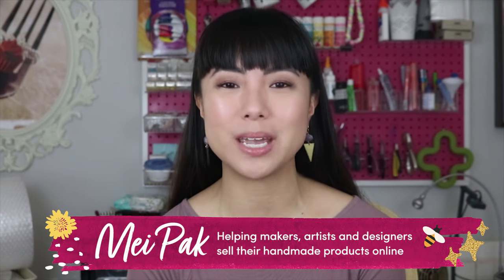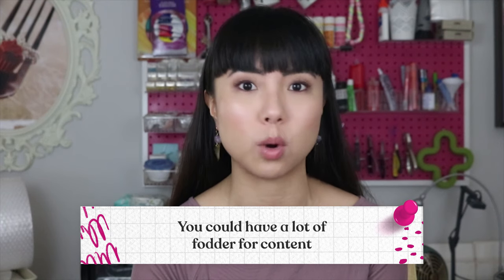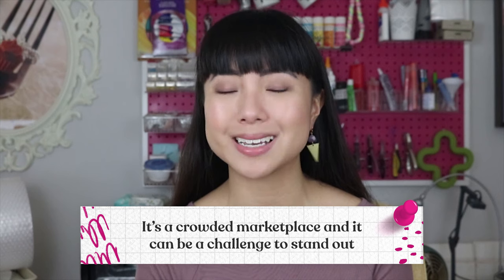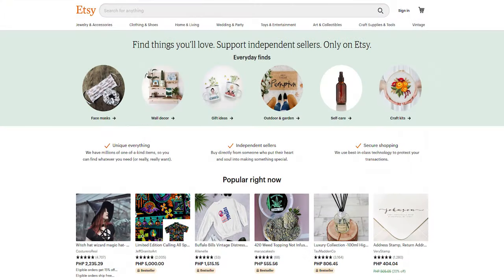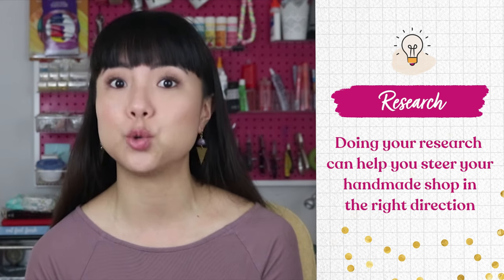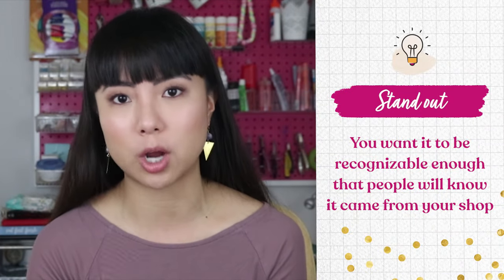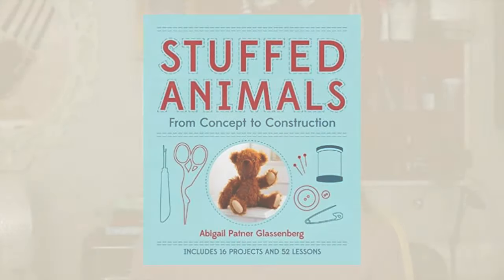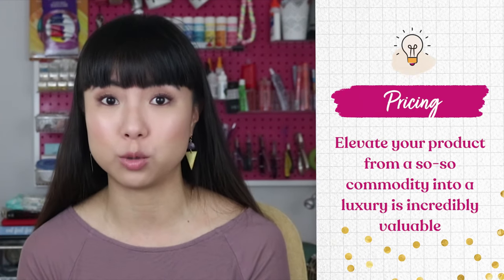Handmade Plush Dolls and Toys Business Online 🧸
If you’ve been thinking about starting a plush doll or plush toy business, then watch this video first because I’m going to break down where to get your supplies, how to price your products, and what you need to do to stand out in a crowded market.

Everyone had a soft toy growing up, whether you called it a softie, plushie or teddy. They’re a quintessential part of childhood, they’re frequently given as gifts and most children have many more than one! You can create plush toys by sewing, crocheting, knitting or needle-felting and even some creative combinations that use one or more techniques! I love the idea of starting a plush doll business for many reasons. For one, the entry point into a plush toy business isn’t very expensive.

To get started, you just need some fabric or yarn and a sewing machine, which you might already have for your personal use. I also think there’s a lot of opportunity to build a whole world and back story behind your plush dolls or stuffed animals, and depending on what your designs are, you could have a lot of fodder for content to post on social media, your blog if you have one and your email newsletter. This is huge, because if you’re selling something like jewelry or art, it can be challenging to come up with good, story-based content. And if you’re passionate about designing your own plush toy design, you can later expand your business into a passive income model stream of income by offering the digital pattern for sale. And it’s always great to have ways where you can see your business growing!

Now, having said that, there are some challenges you need to be aware of before you jump into starting your business, so you can plan and prepare for them.